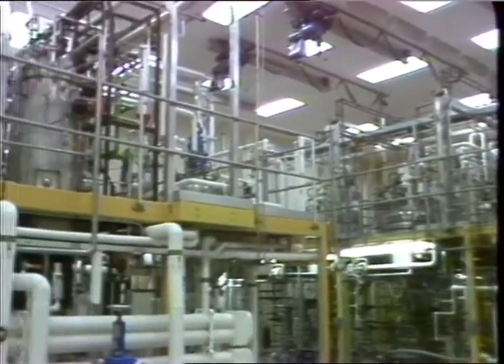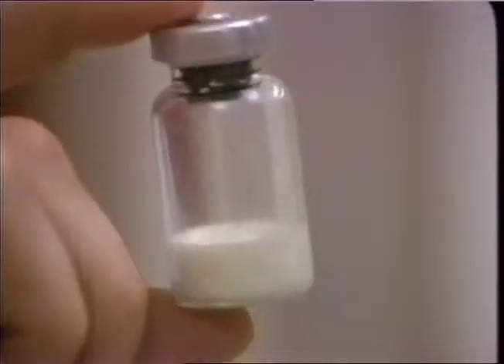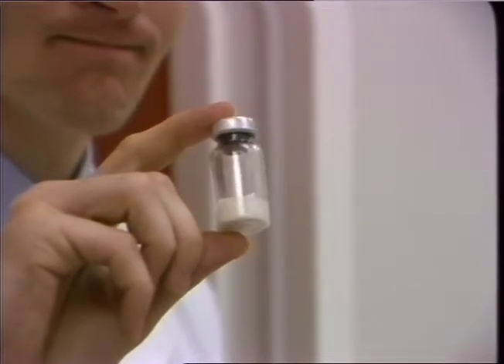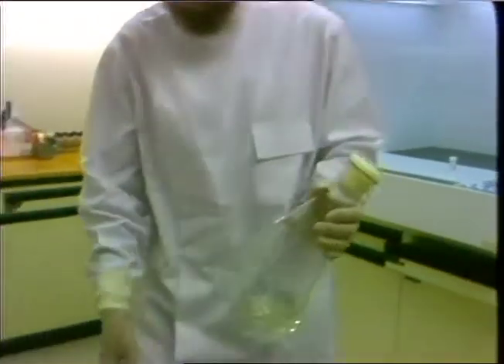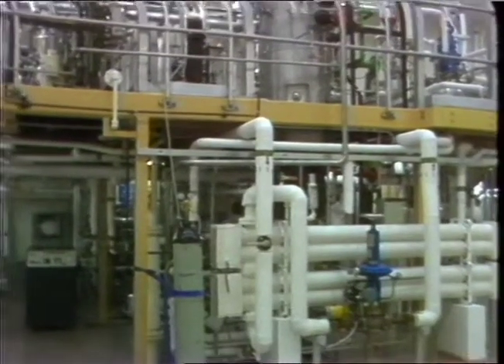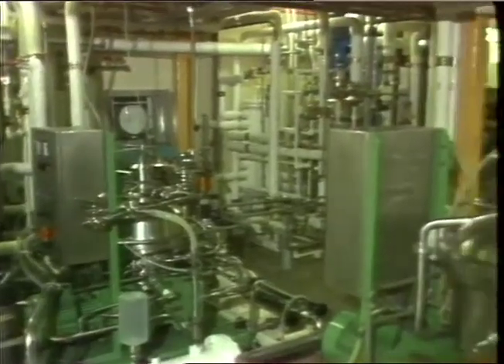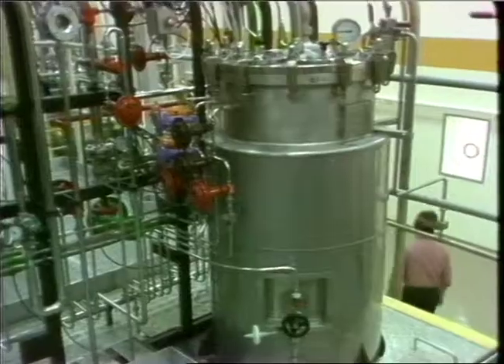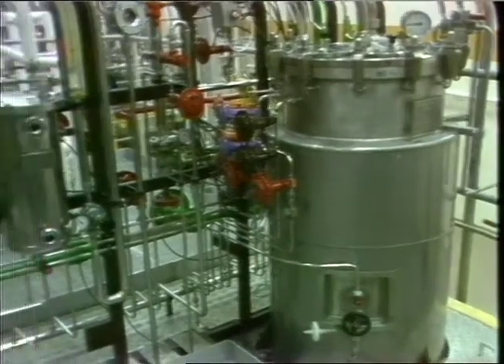RICHARDS, Dr. Brian BIOTECHNOLOCI The world's first biotechnology factory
-   -_x000D_
RICHARDS, Dr. Brian BIOTECHNOLOCI The world's first biotechnology factory G. D. Searle